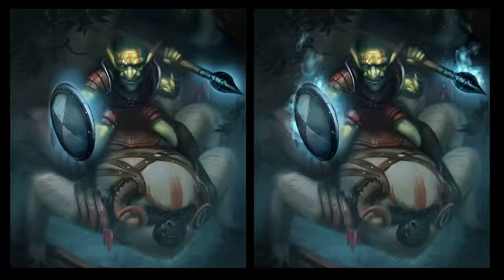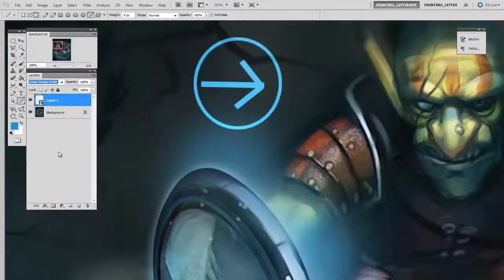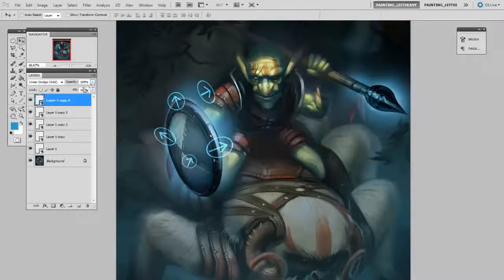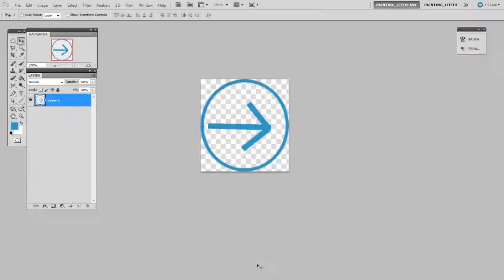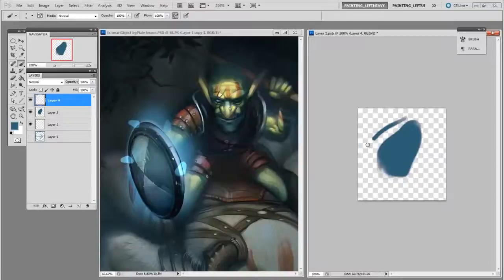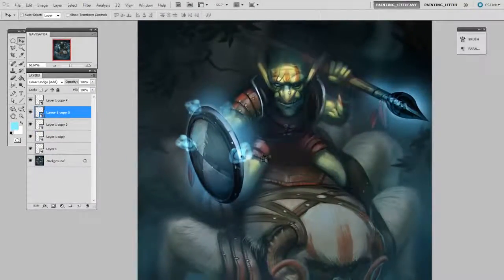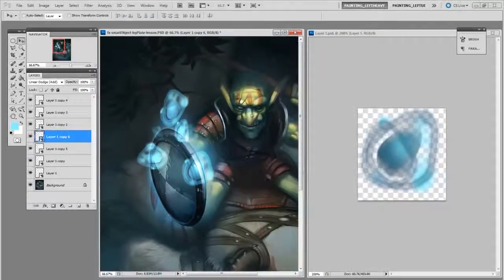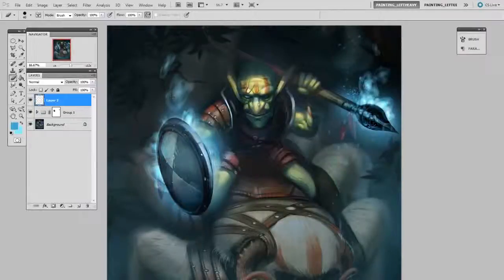Real-time Design with Smart Objects (CtrlPaint.com)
To get the most out of digital painting you'll need to let the computer do some of the work for you. Repeated objects are a great opportunity for Photoshop to shine, and this video shows how you can do real-time design using the 'smart objects' command.  Unike traditional painting where you work from the beginning sketch to a finished painting, the digital process operates in a less linear way.  If you can wrap your head around the possibilities, you'll end up saving time and achieving fantastic results!